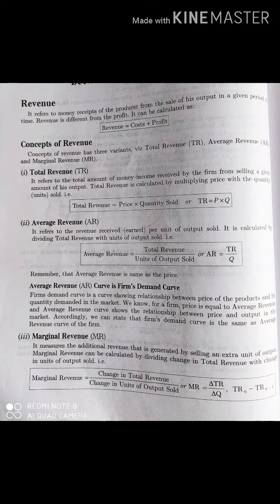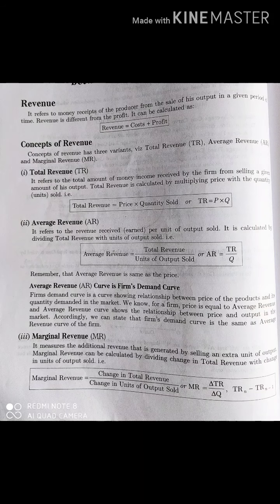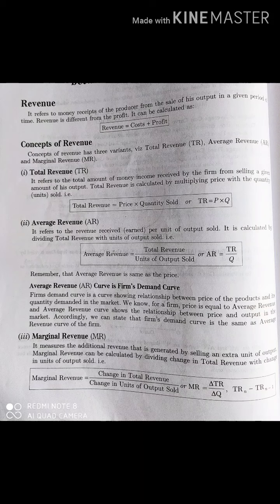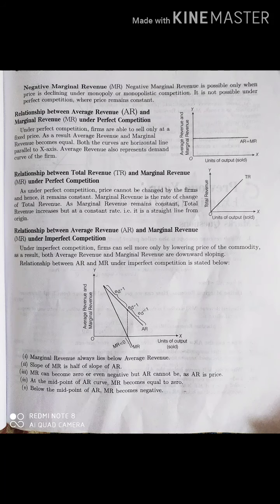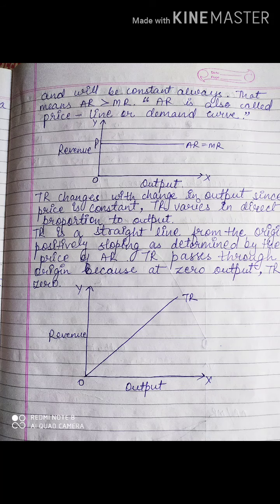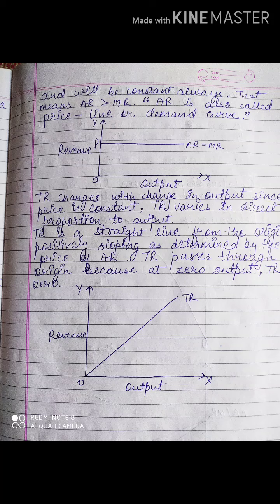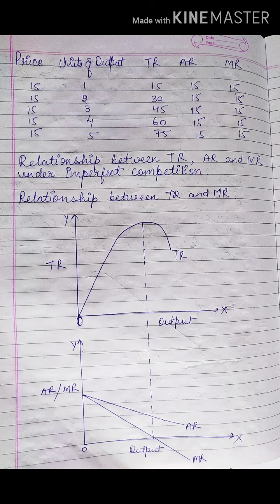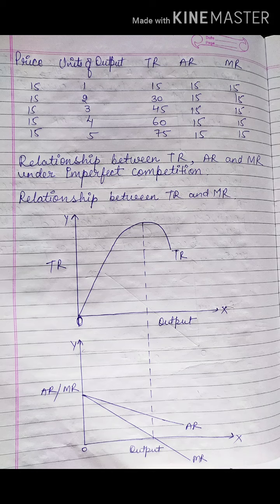Ch_COST AND REVENUE ANALYSIS || ISC ECONOMICS || PART 3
➡️This is an essential way to learn for the chapter cost and revenue analysis of economics.

▶️OTHER PARTS WILL BE OUT SOON.◀️